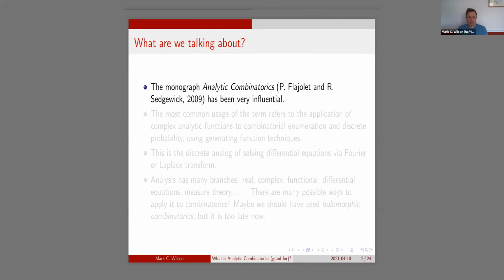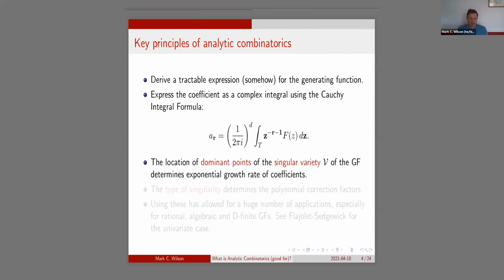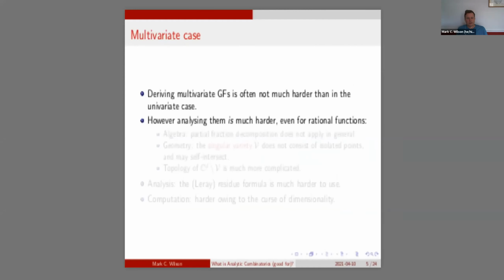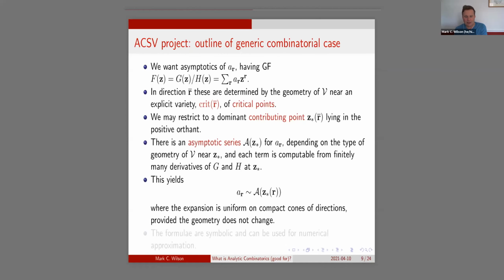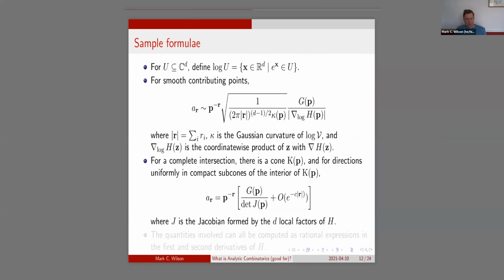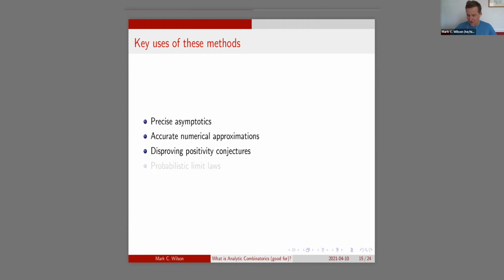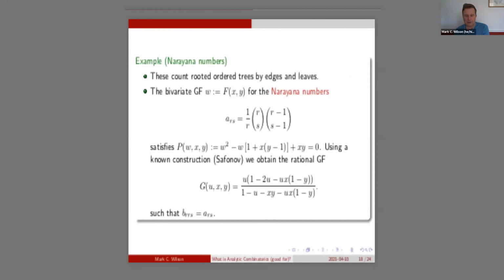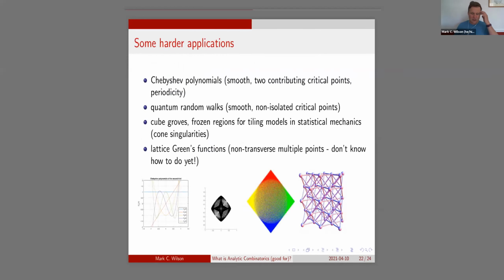Klatch: Mark C. Wilson “ACSV: what is it (good for)?”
Combinatorics Klatch Saturday April 10, 2021
Hosted by the Northeast Combinatorics Network
Funded by the US NSF